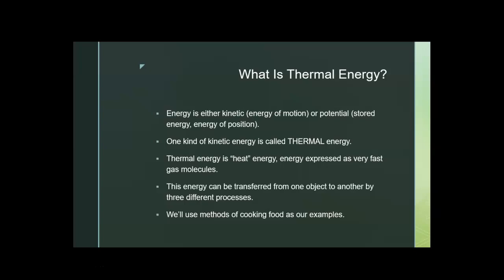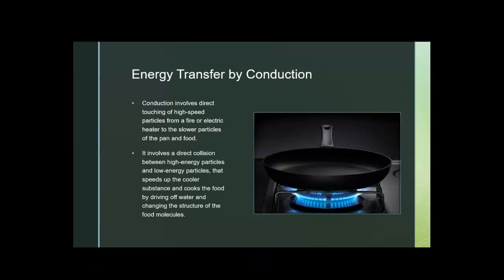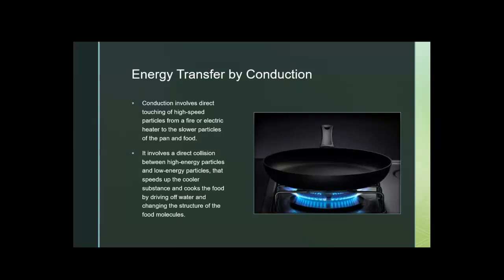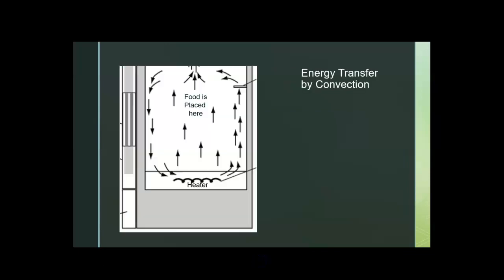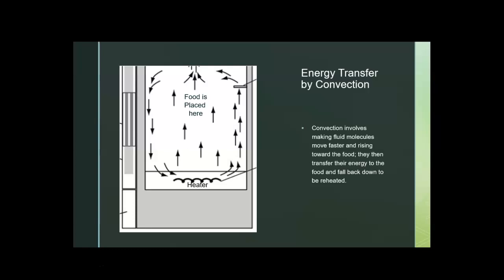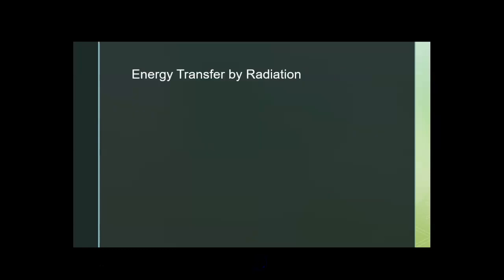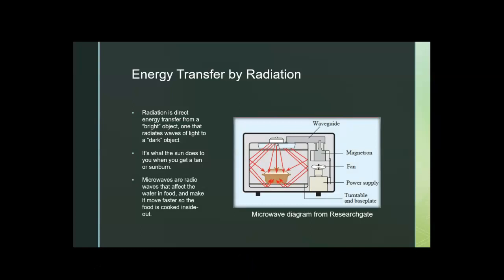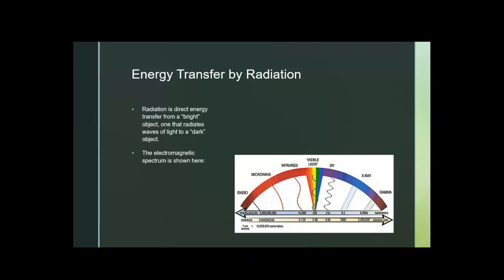5: PreAP Preview--Transfer of Thermal Energy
We describe for students about to study chemistry some concepts that are in the middle school science TEKS, specifically on energy transfer